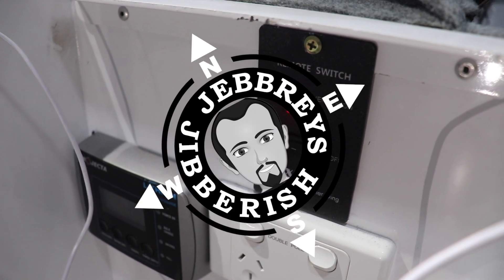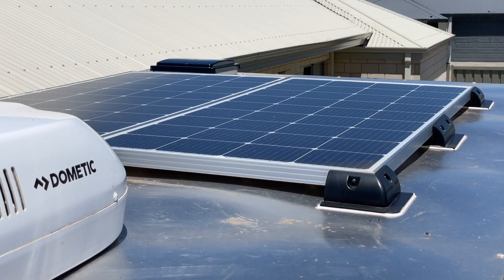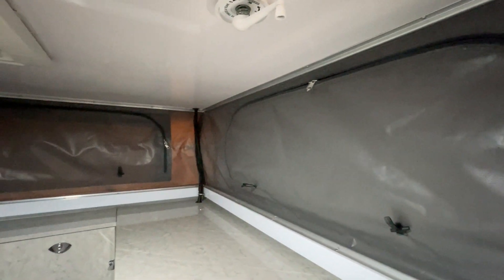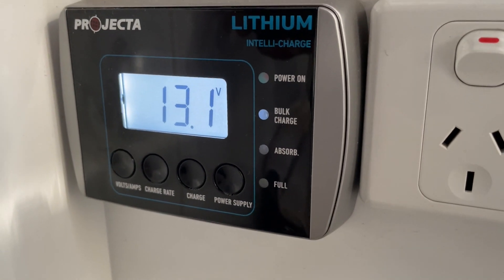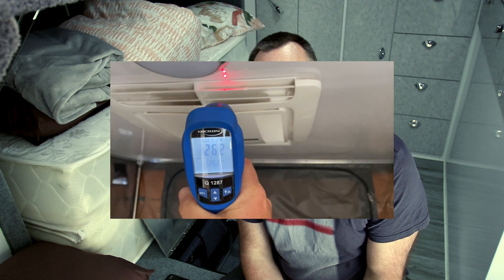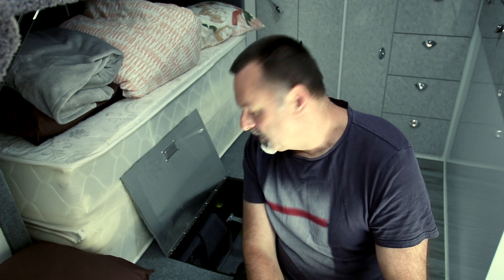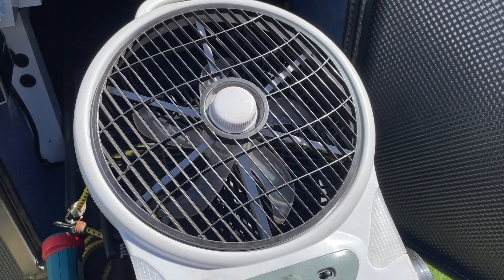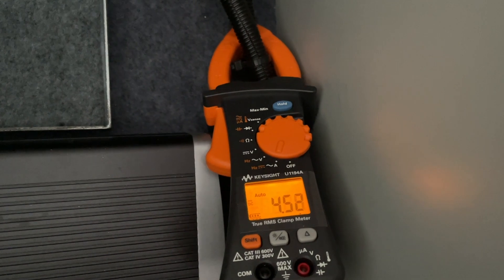I test my DOMETIC Air Conditioner to see how many AMPS it draws off my LITHIUM Battery and Inverter.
I test my Dometic Ibis 4 Air Conditioner to see how many amps it draws off my Lithium Battery and Inverter setup in my Emu Xpedition Hybrid Camper/Caravan.

To buy the inverter I bought go

0:00 Intro
2:37 Fan Speed 1
4:46 Fan Speed 3
4:35 Projecta and why I didn't use them for my Inverter choice
6:30 Turbo mode
8:27 Fan without the aircon
9:54 Conclusion